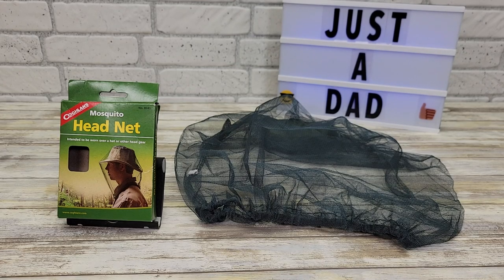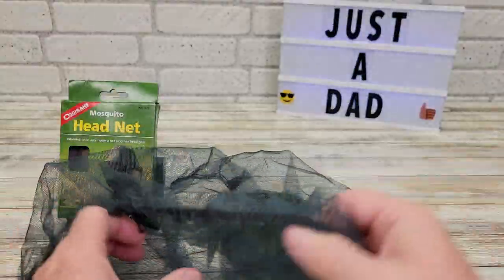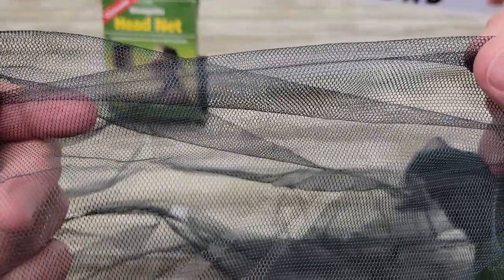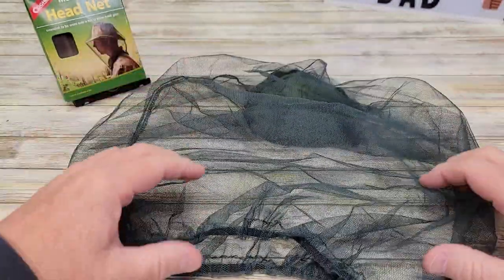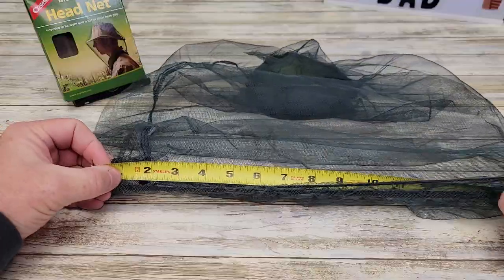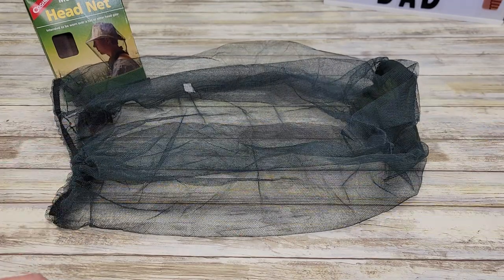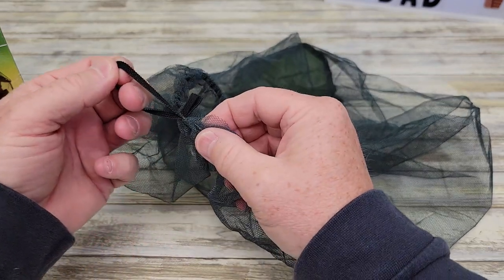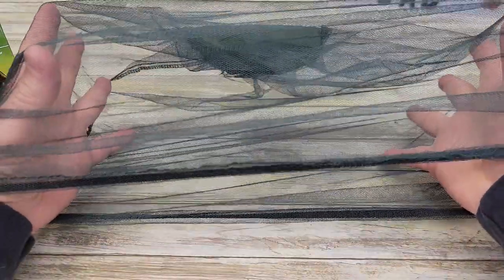Review Coghlan's Mosquito Head Net Standard Edition that fits over hat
Coghlan's Mosquito Head Net standard edition How to use it and how big is the net.